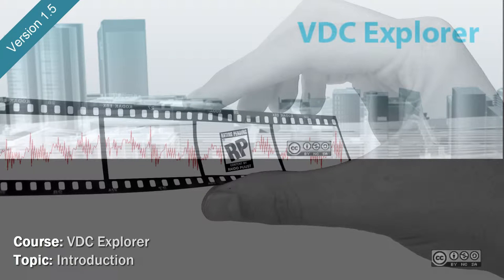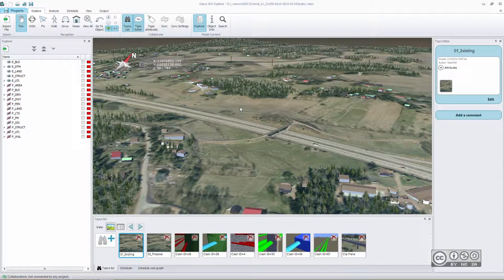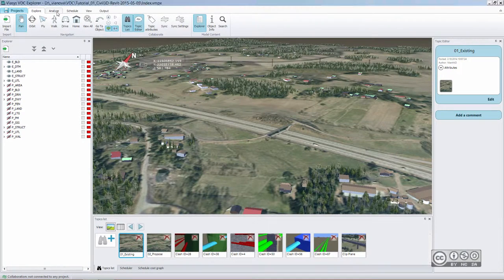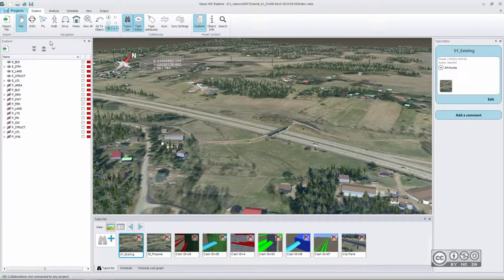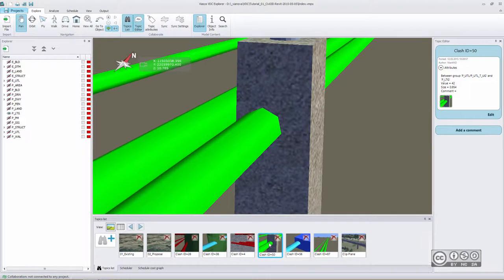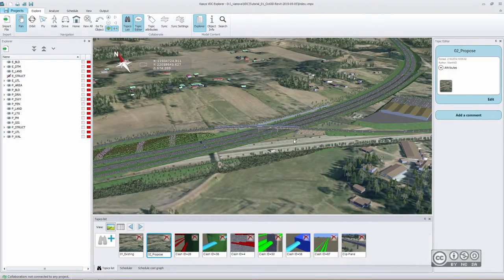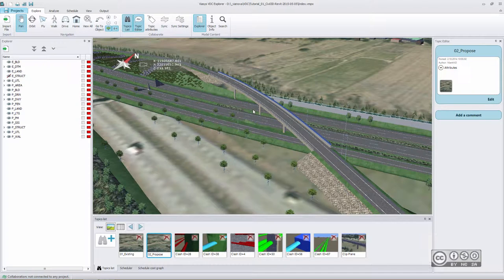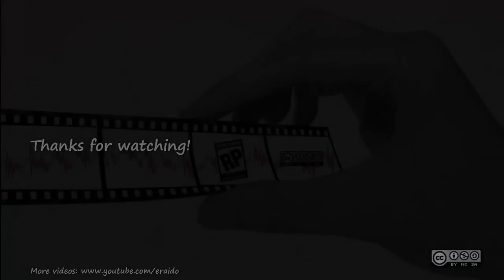Viasys VDC Explorer - Introduction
Introduction to VDC Explorer software package that is used to create collaboration models for 4D/5D simulations, clash detections or for other collaborative studies/communications.